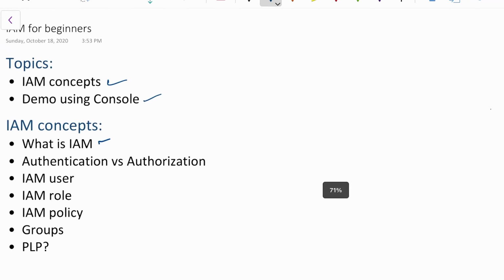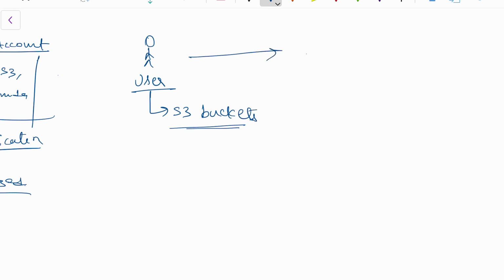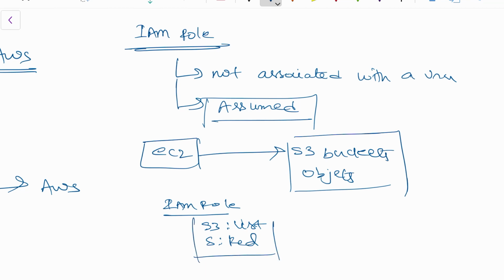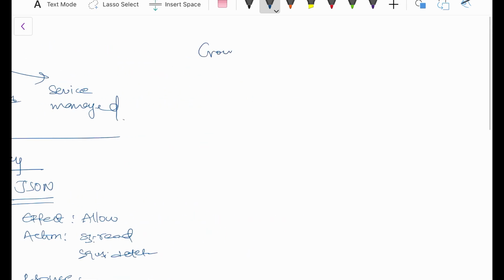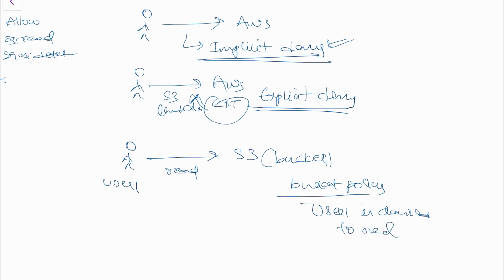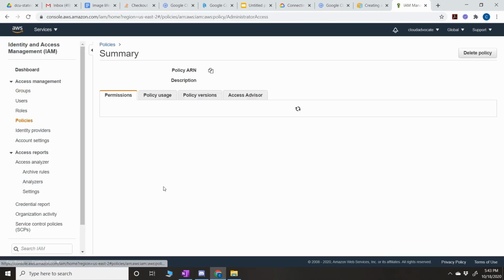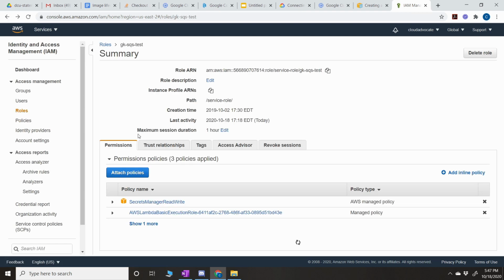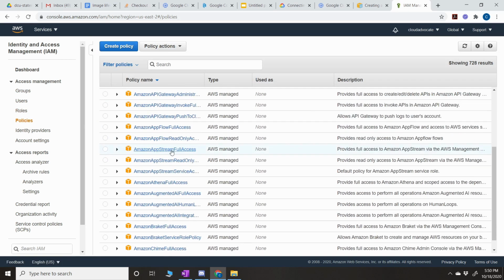AWS IAM for beginners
In this video learn the concepts of AWS IAM and important tips and best practices.

Timelines:
00:00 Intro
00:42 What is IAM
01:20 Authentication vs Authorization
02:44 Authorization?
03:24 IAM User
05:33 IAM Role
09:05 IAM policy
09:54 Exam tip!!
10:07 Groups
10:42 Implicit vs Explict deny
12:47 Interview question - call for action!!
14:04 Time for Demo
23:00 What is PLP